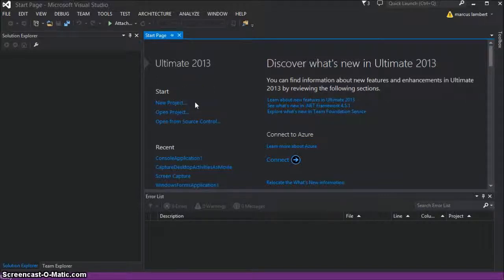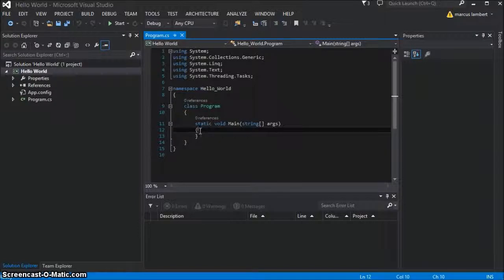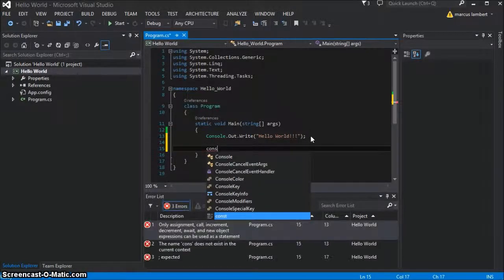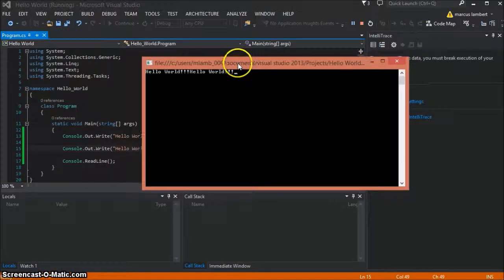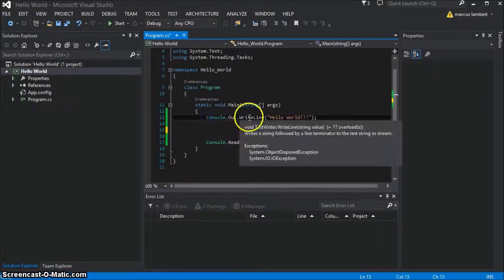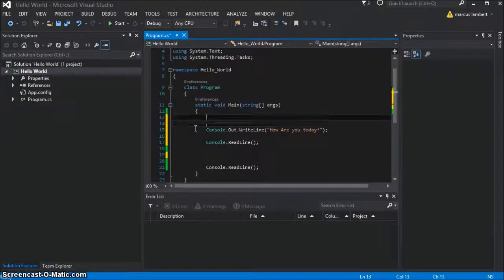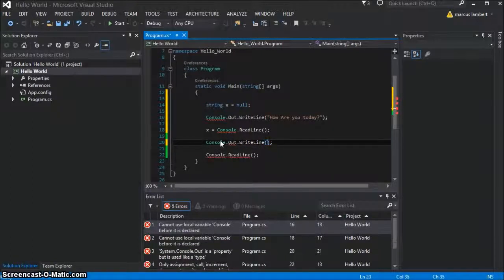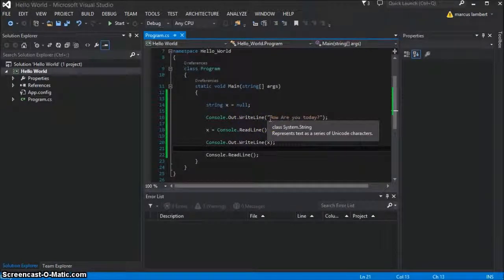C# 1. Input and output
This is a tutorial video on C# for beginners for input and output for a console application